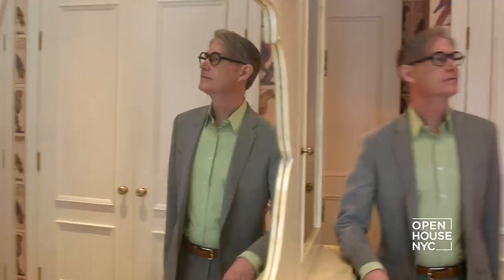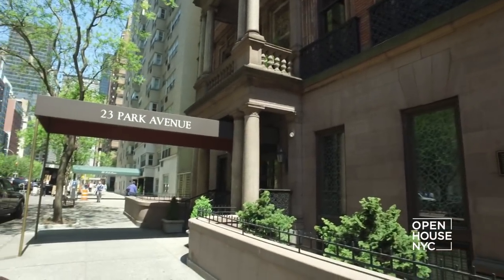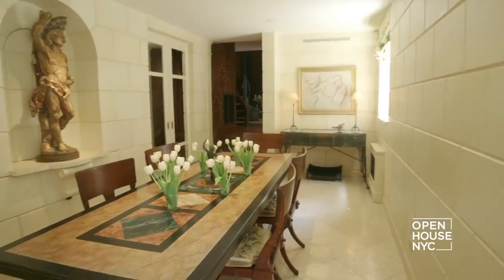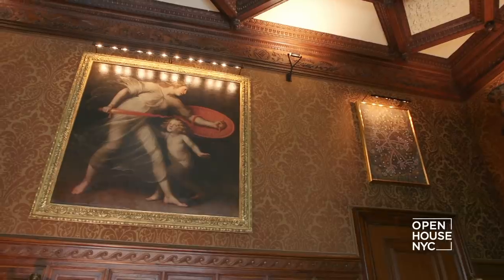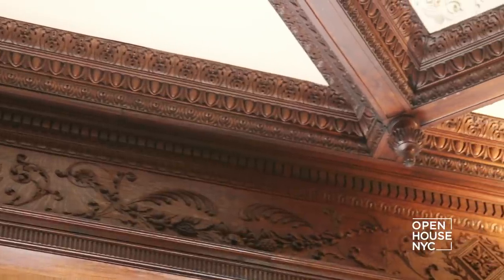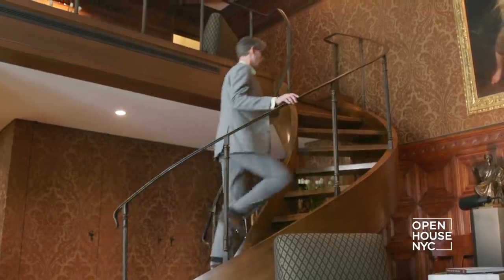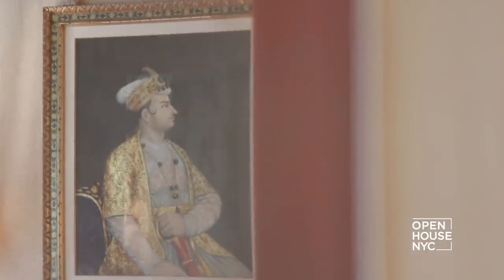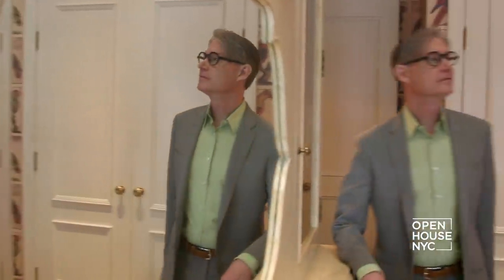Park Avenue Masterpiece | Open House TV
We join interior designer Matthew White at his stunning duplex on Park Avenue. Originally part of a mansion designed by architect Stanford White of the famed gilded firm Mckimim Mead and White, this home is truly a historical masterpiece.